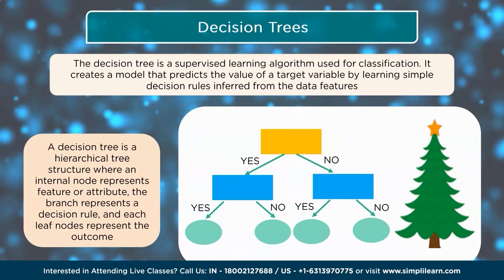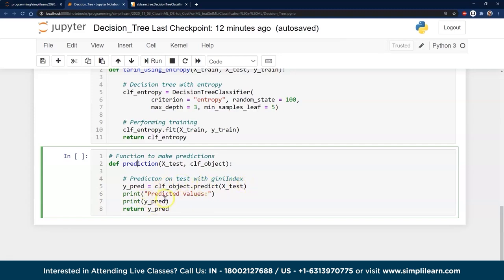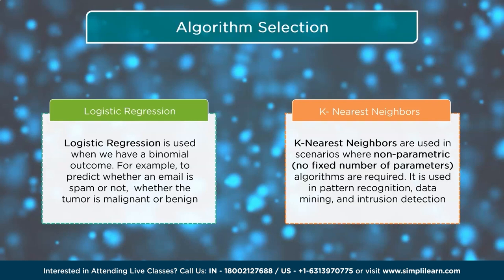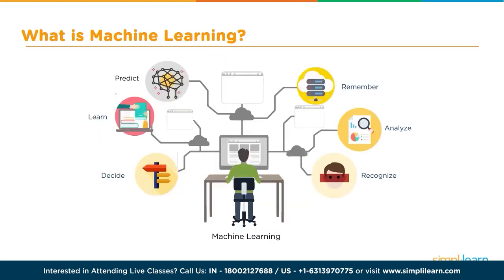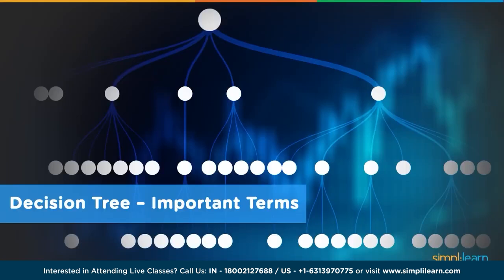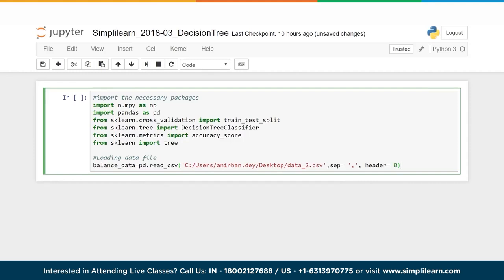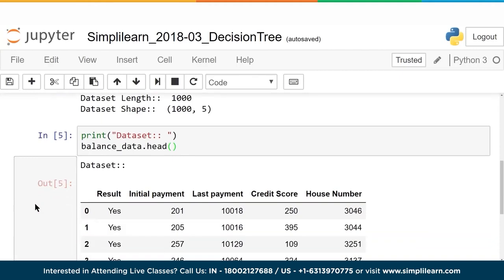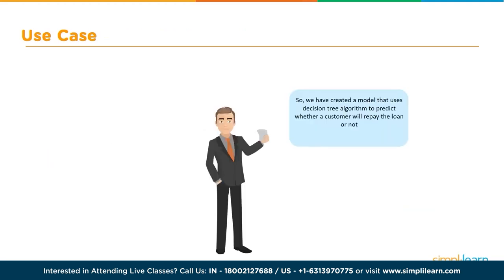Lesson - 15 | Decision Tree in Machine Learning | Simplilearn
Explore in-depth programs from top institutions & tech-giants, including IIT Kanpur, Purdue University, , IBM and International University of Applied Sciences.

🏆 Why Choose Our Data Science Certificate Courses?